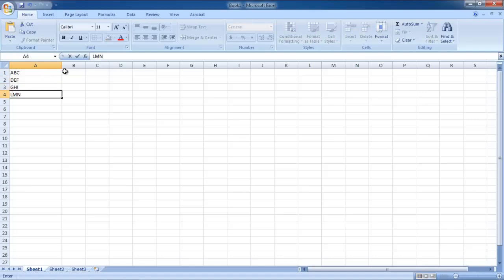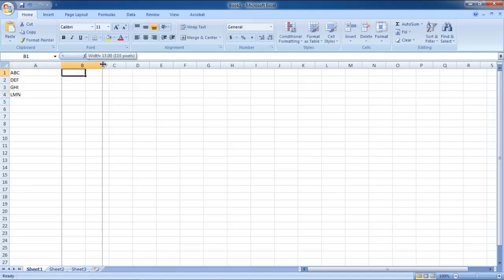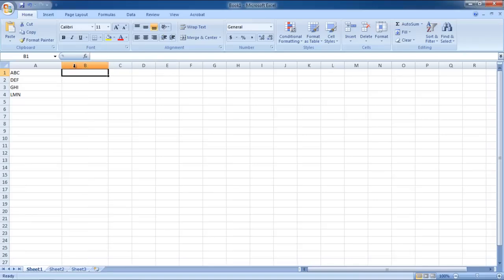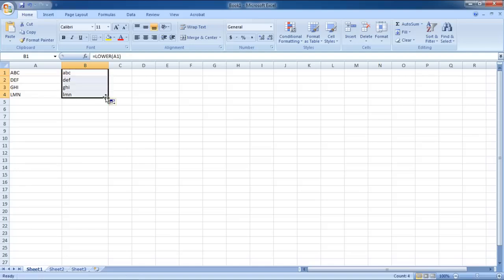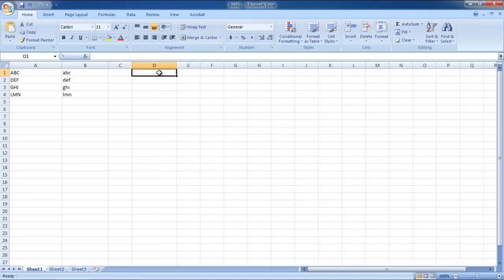Excel Tutorial: How to Change Text Case